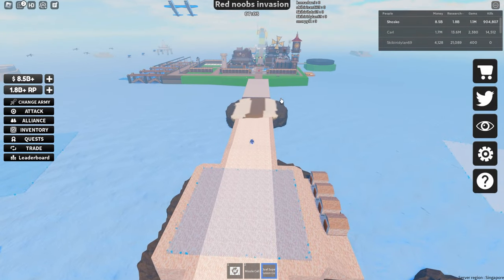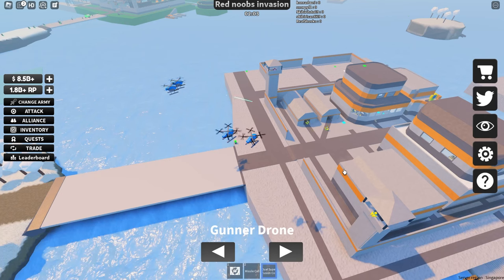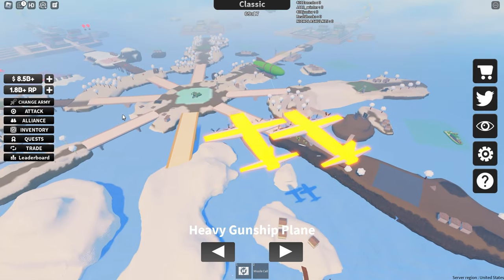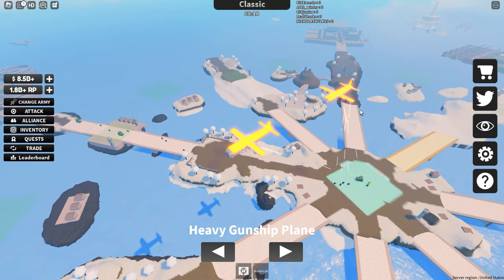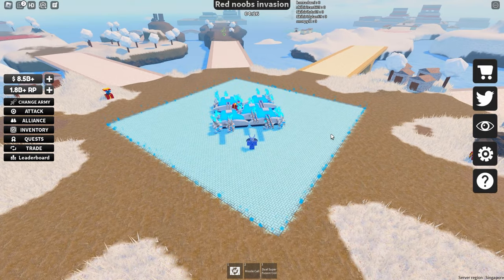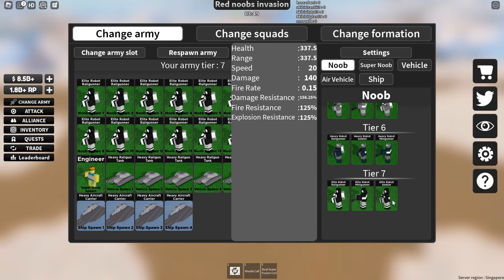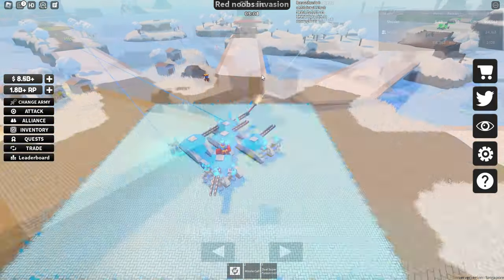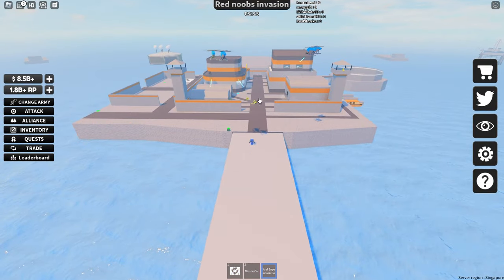CRAZY Army Setup In Noob Army Tycoon!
I havent made a video on this game in over a year and i've been seeing a lot of comments to make more content on this game! Today I wanted to make a short video showing off what new favorite army set up to us in noob army tycoon! let me know down bellow what other kinds of videos you all want to see from me!